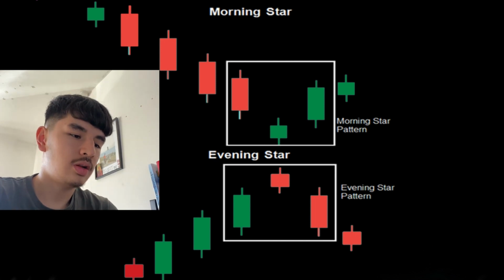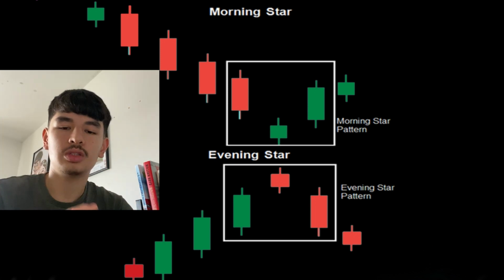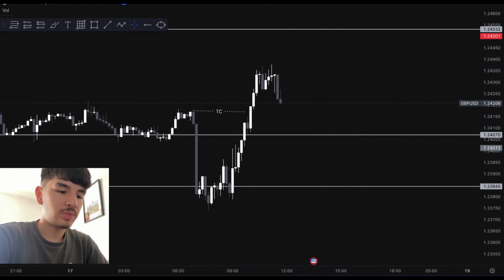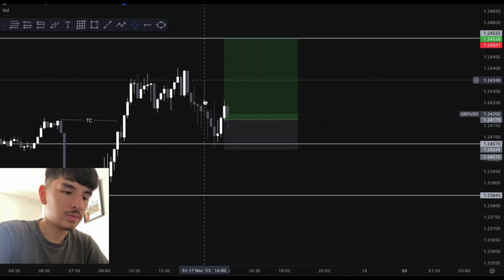Candlestick Patterns Series - For Beginners - Evening Star Pattern - Everything You Need To Know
This is the start to a new channel and the start of a series. My goal as a online forex mentor is to create a community where everyone can discuss forex and learn the correct ways to trade forex with no lies or secrets.